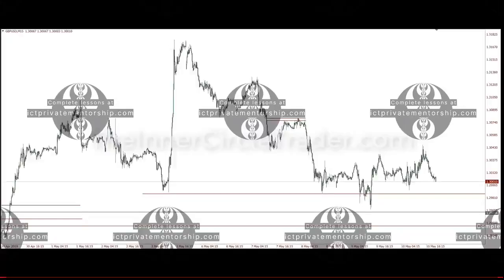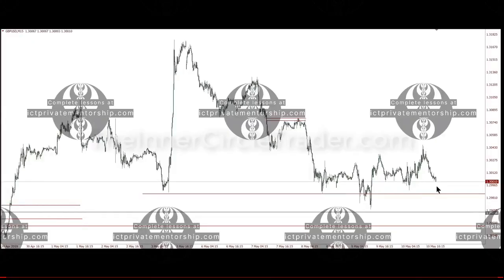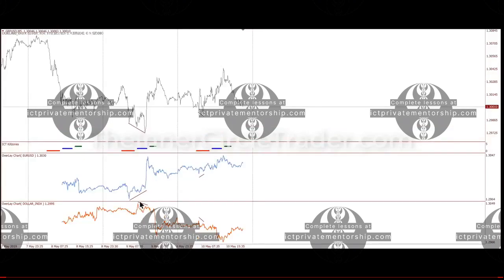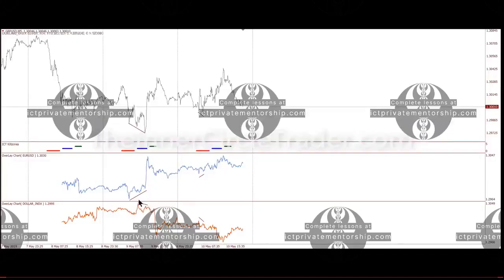ICT private mentorship tips and insights: IRL, ERL and SMT